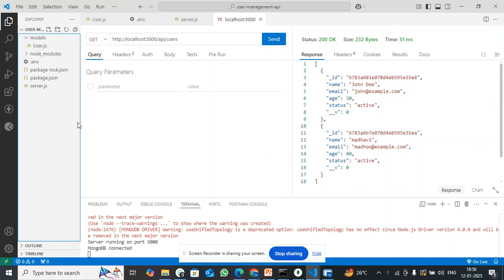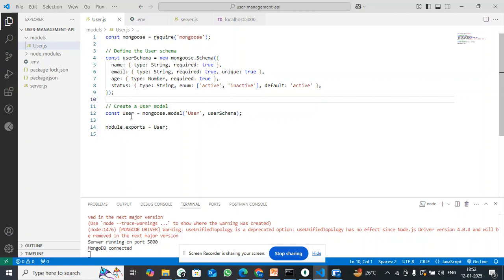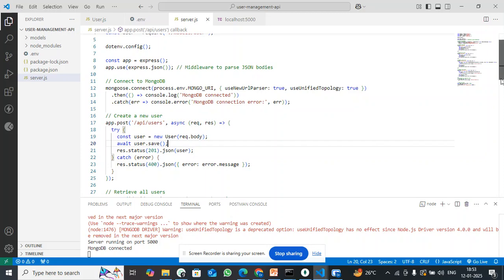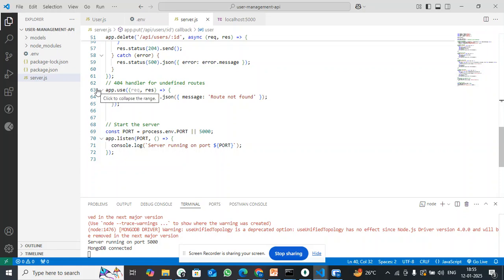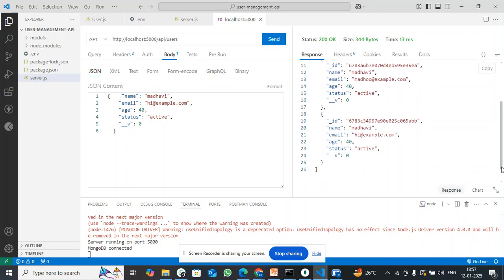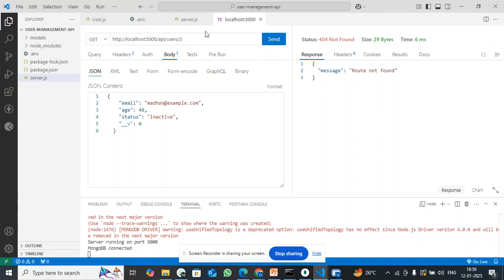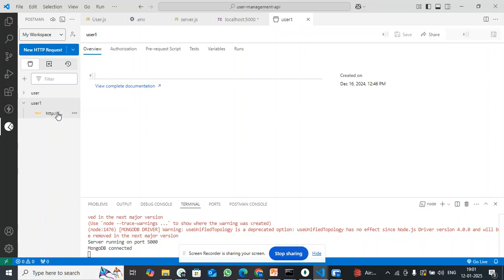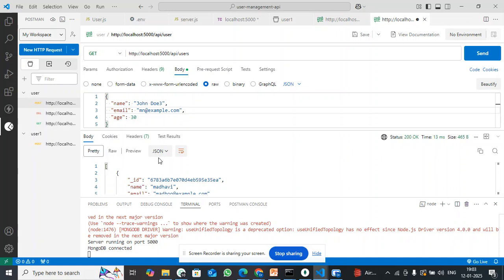5.C Connection with Node